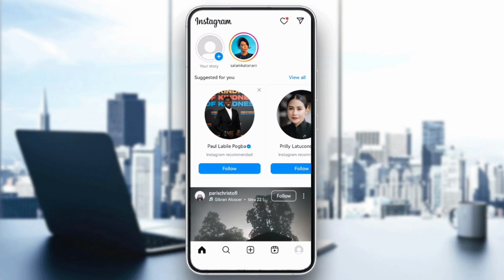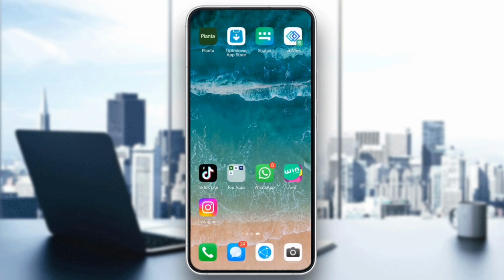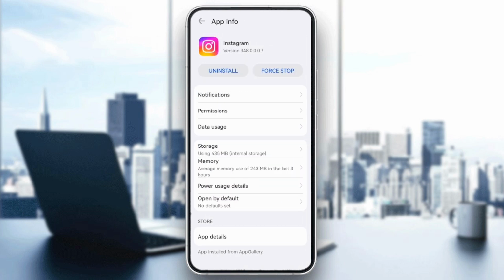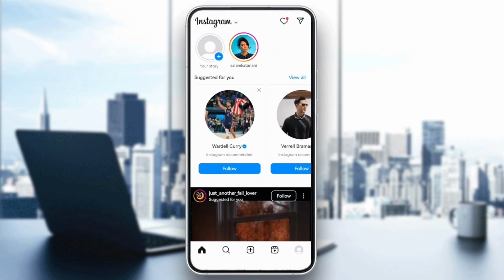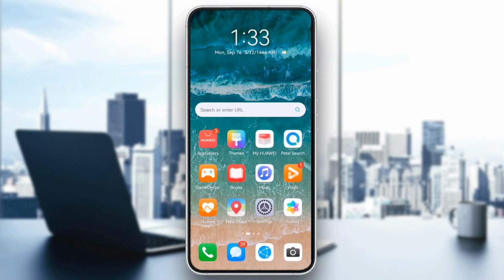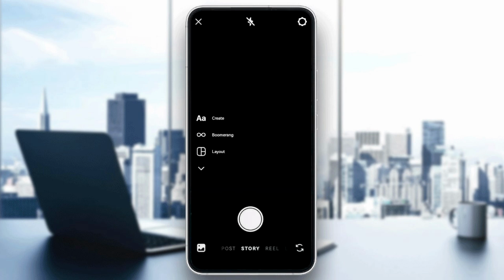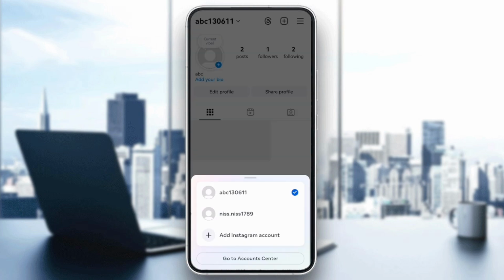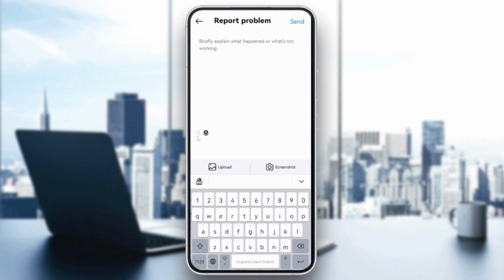How To Fix Gif Option On Instagram Tutorial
Today we tak about fix gif option on instagram,fix gifs missing on instagram,how to fix instagram gif option not showing,how to fix gif's not working on instagram,instagram gif option not showing